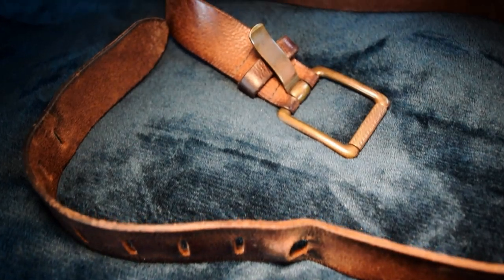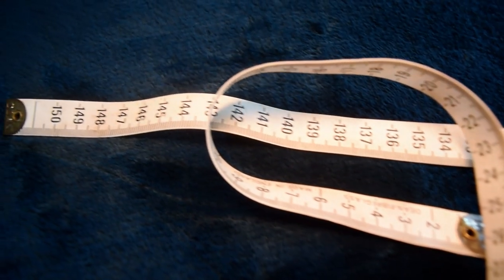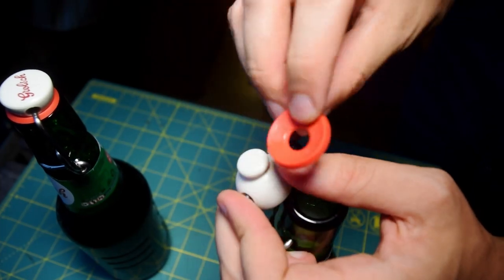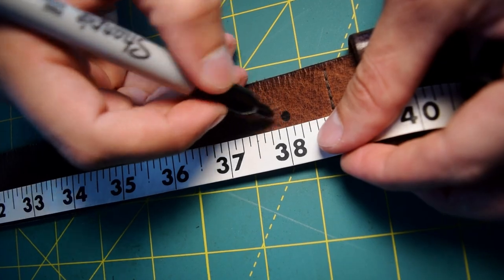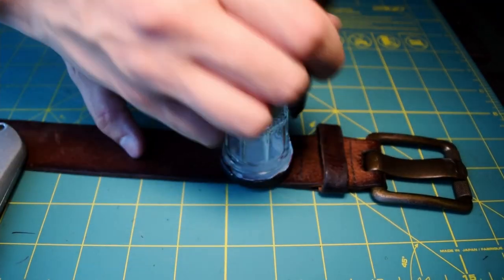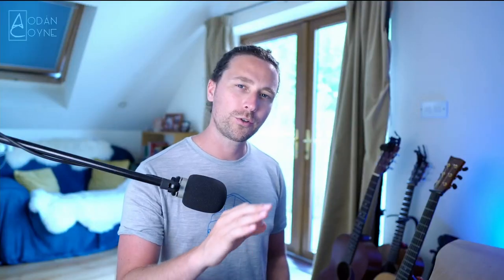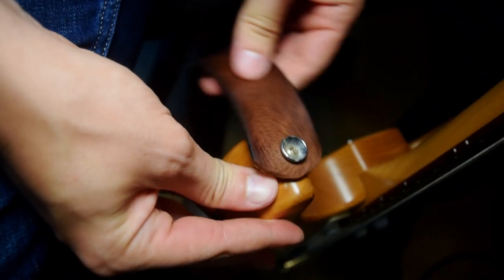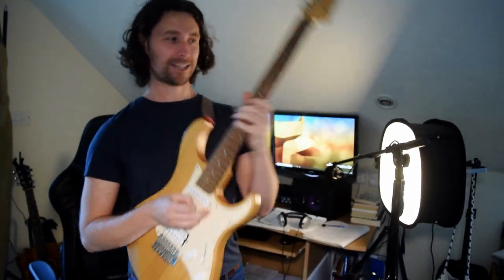How To Make A Strap For A Guitar - (Easy DIY Job)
In this video you'll learn how to make a strap for a guitar out of a leather belt.

If you have any questions  just let me know. I'm happy to help.

Intro: 0:00
Tools needed: 0:11
Step 1 (Measure): 0:53
Step 2 (Mark): 1:01
Step 3 (Drill): 1:06
Step 4 (Cut to shape) 1:20
Step 5 (Rock) 1:57